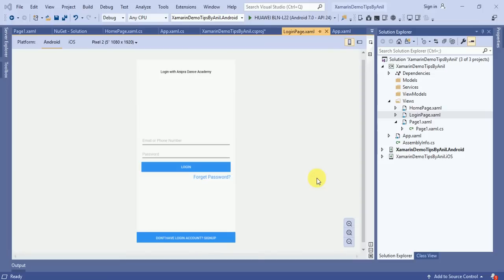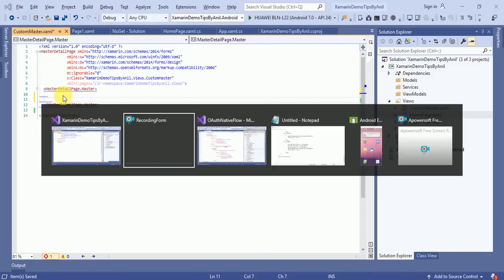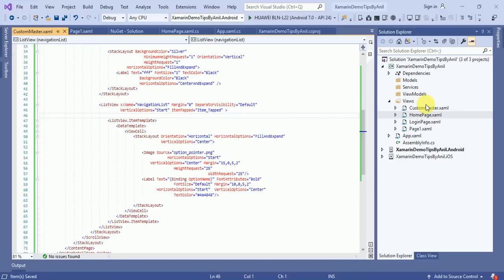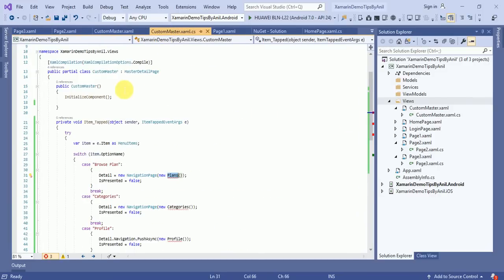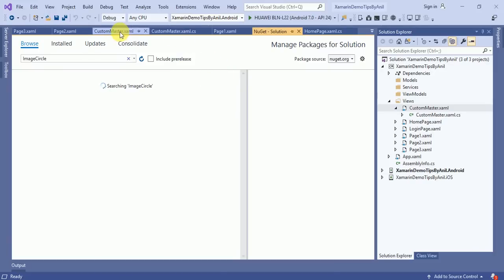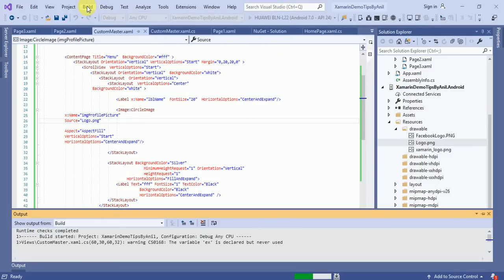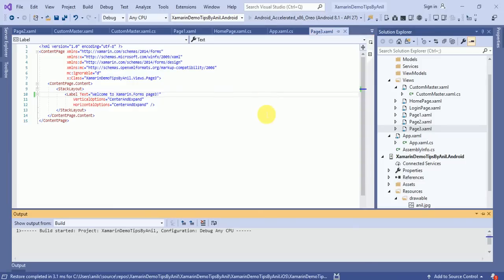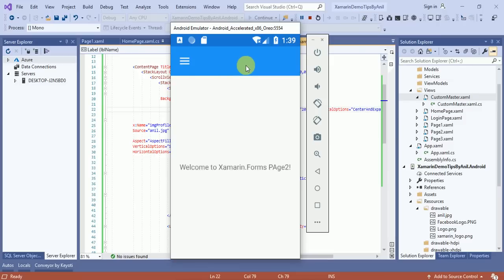Navigation Page Xamarin forms | Custom Master Page | Menu Page Xamarin | Image Circle Xamarin forms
Xamarin Navigation page Xamarin form, custom navigation page, custom master page Xamarin form, menu bar Xamarin form, master-detail page Xamarin

1. Xamarin Tutorials for beginners.
2. Custom Navigation Page in Xamarin.
3. Custom Master Page in Xamarin.
4. Vertical Menu Page in Xamarin.
5. The image circle in Xamarin.
6. master-detail page xamarin forms